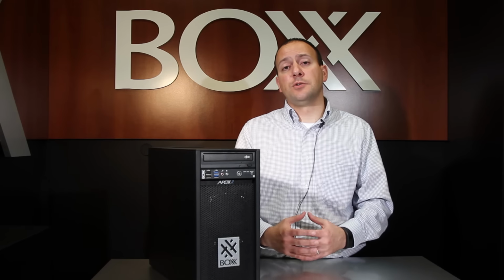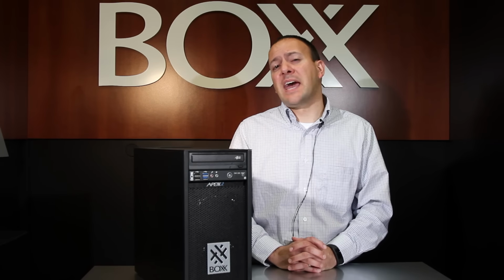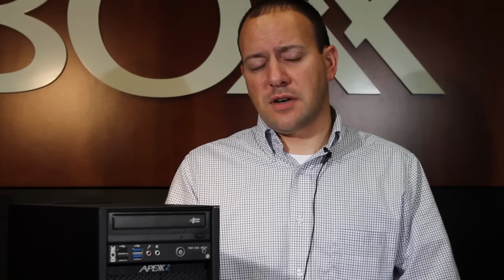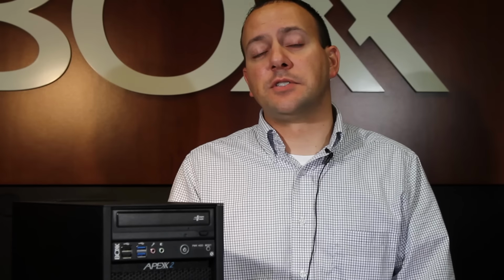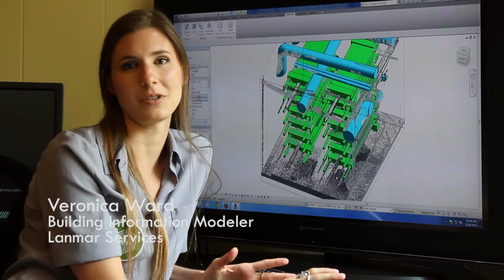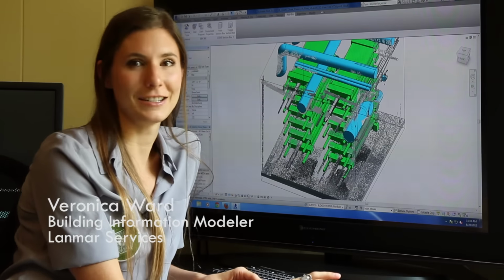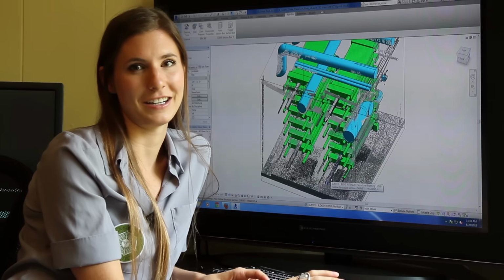The BOXX Advantage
Blue Marble 3D, Lanmar Services, PBK Architects, Pi Architects: just some of the interesting clients that use BOXX to accelerate their workflow. We can talk about ourselves all day long, but hearing from our customers really drives home the message that we understand your workflow and can help you get even the most challenging projects done in record time.